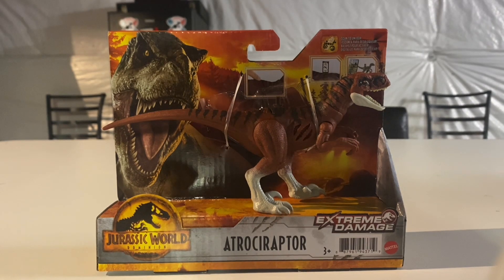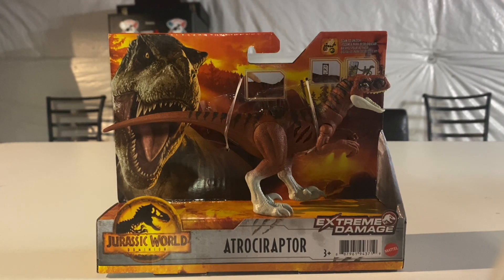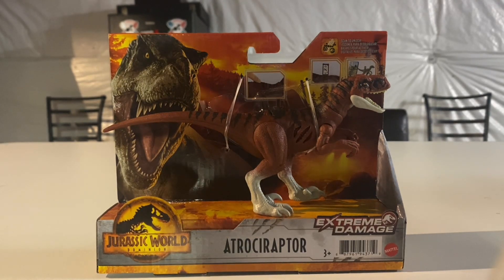Mattel Jurassic World Dominion - Extreme Damage Atrociraptor Review